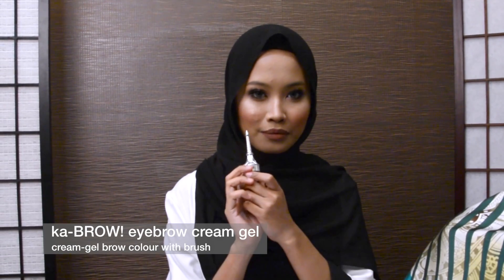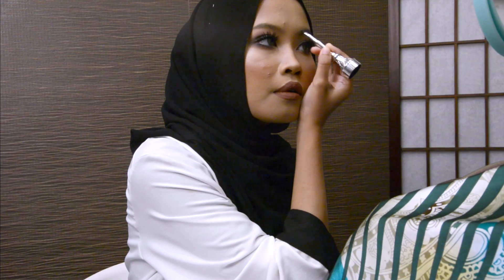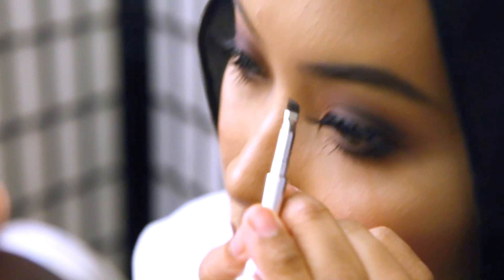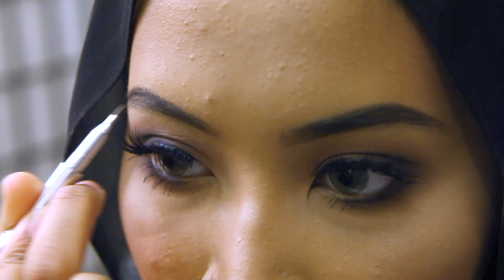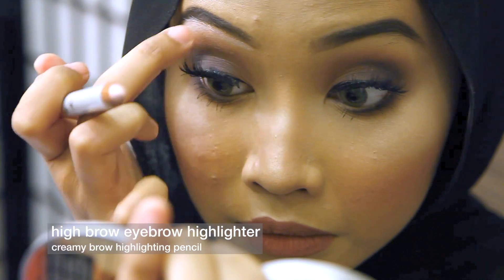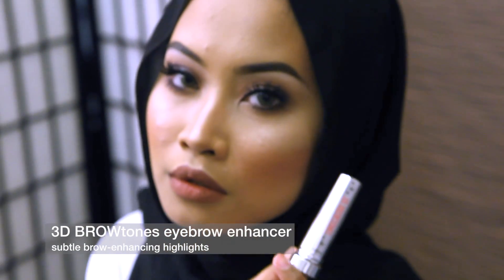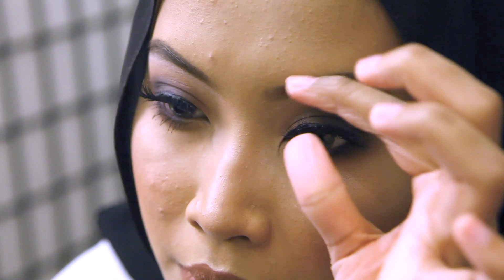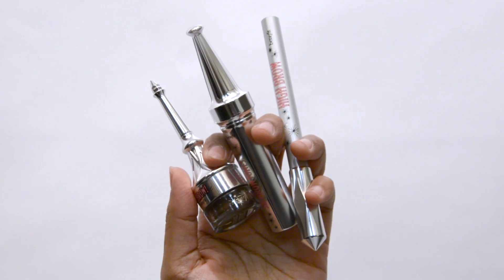Hari Raya Haji Brow Tutorial with MODESTyle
Wow your brows and look your best this Hari Raya Haji! Find out how Sofia Arissa (@sofiaarissa.a) goes on a brow transformation with Benefit's brow collection for Eid!